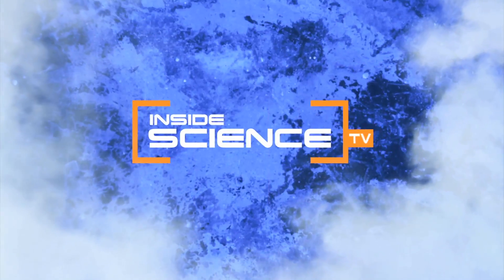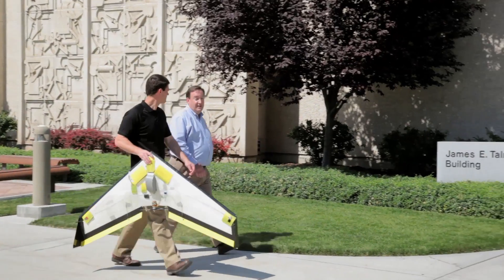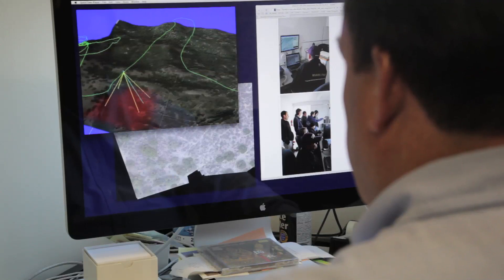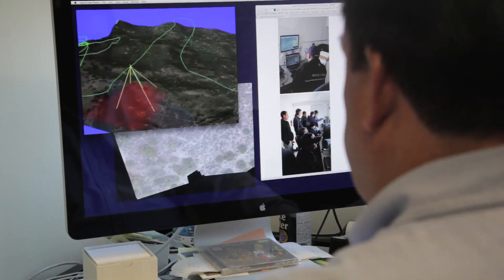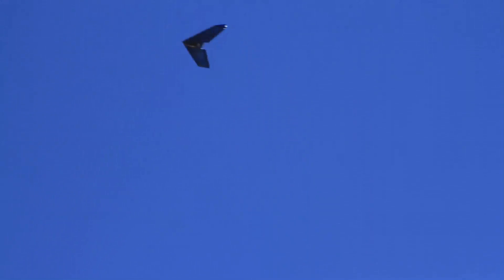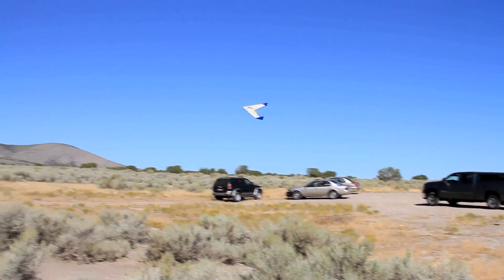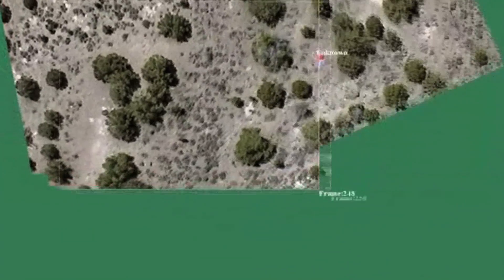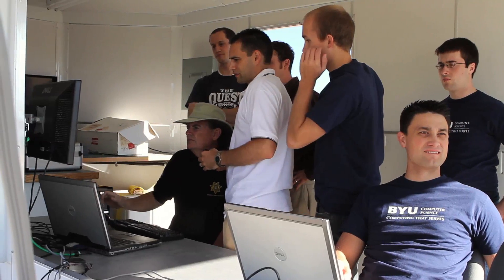Wilderness Search and Rescue Drones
Researchers combine UAVs with geographic Information systems for search missions.